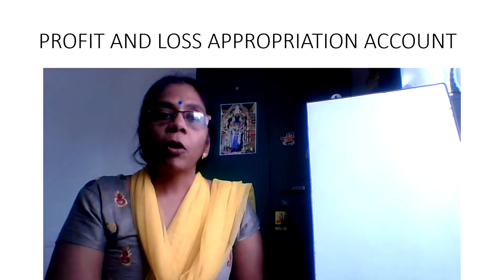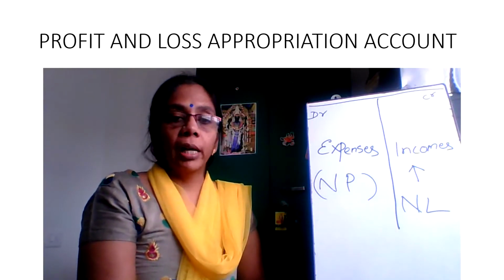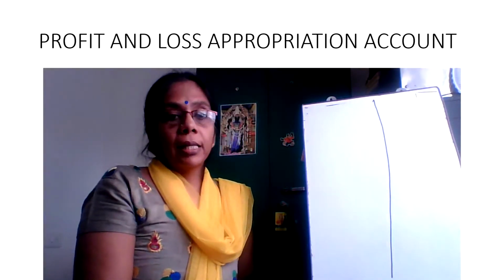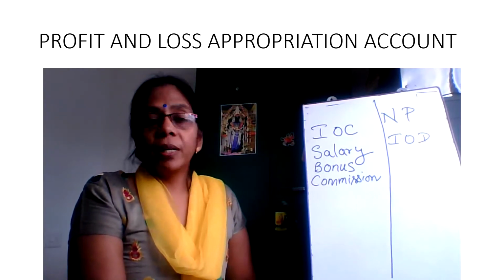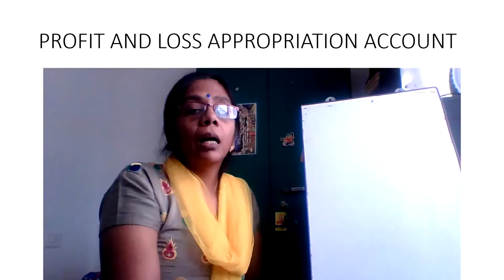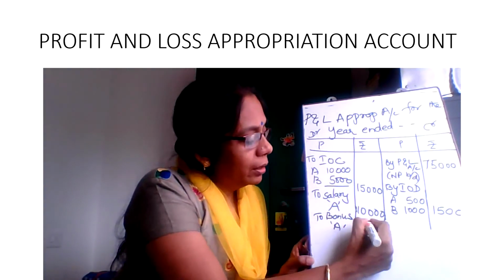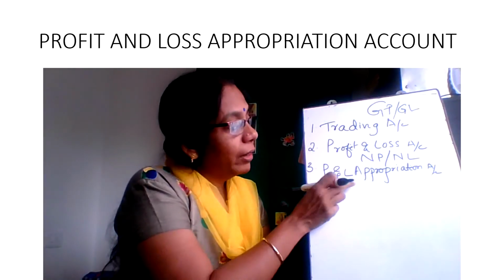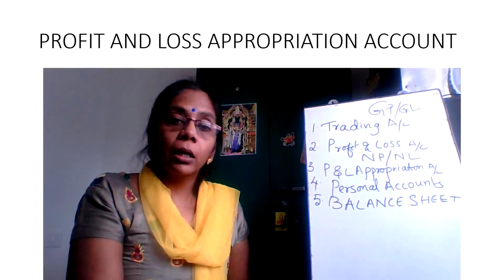PARTNERSHIP FUNDAMENTALS -PT-5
CLASS 12-ACCOUNTANCY-NCERT SYLLABUS